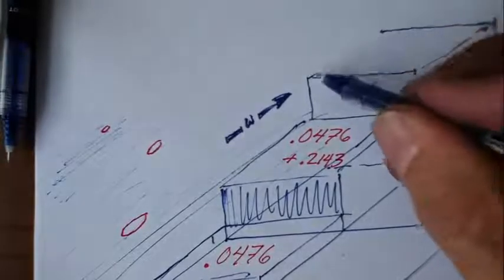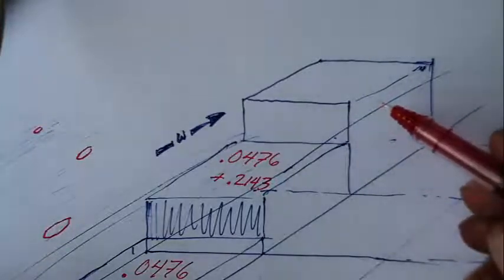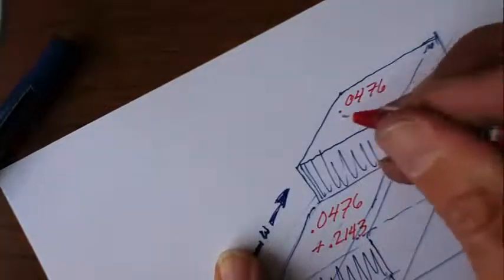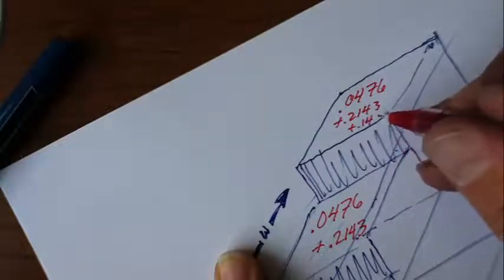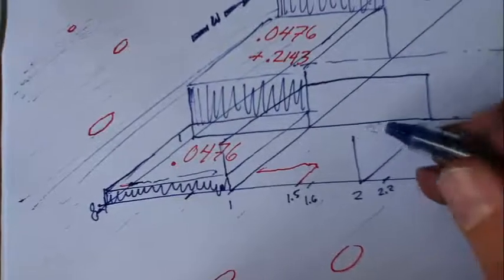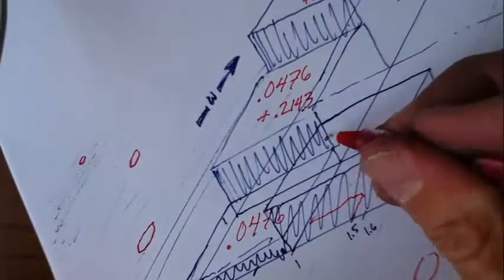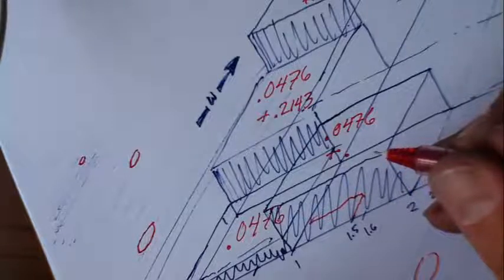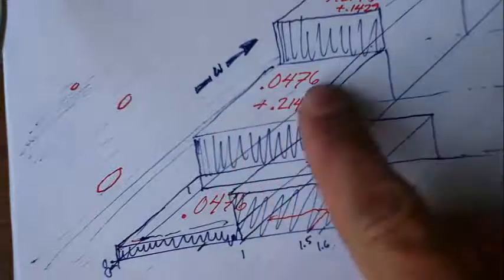Multivariate Discrete Example Part 2